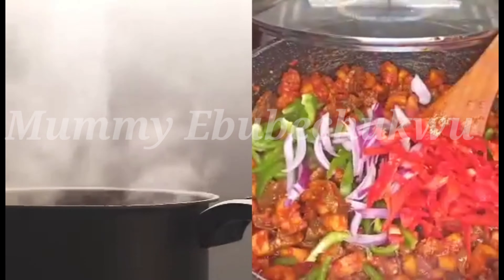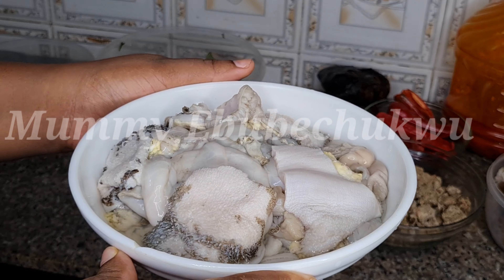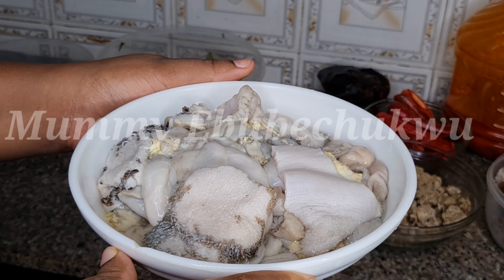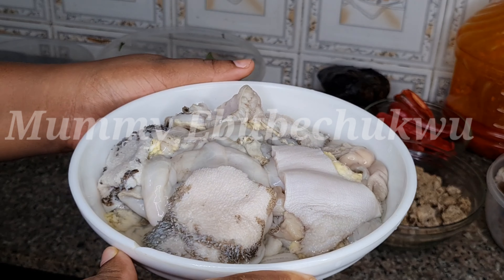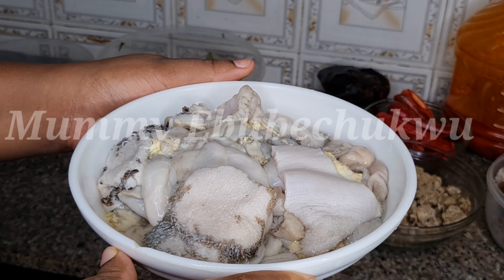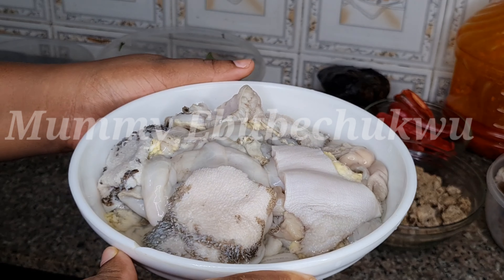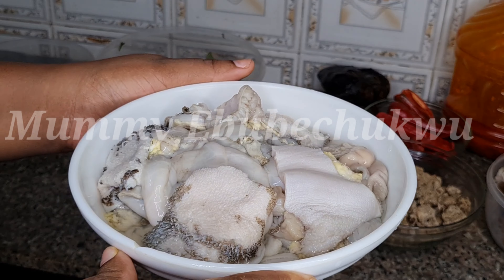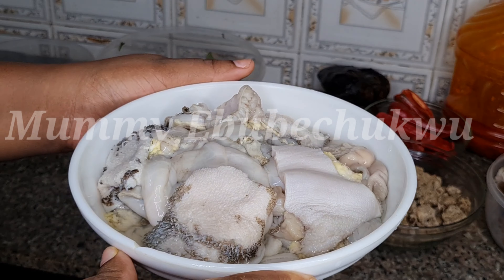Simplest ogbono soup. sweet ogbono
This is  how to make ogbono soup for beginners with assorted meat .How to cook Ogbono soup. Ogbono Soup. This is how to prepare Ogbono soup.  Best Ogbono soup Tutorial. Thank you so very much for watching my video, hope you enjoyed it. Ogbono soup ecipe mummy Ebubechukwu.

ingredients used

Assorted meats (Ponmo, Shaki, beef )
2 Cup Blended Ogbono
2 Cup Palm Oil
Ugu/ Uziza  leaves
Grinded Crayfish
Cayenne Pepper
habanero Pepper
Stock cubes
Salt to taste
Ogiri okpii

My Location: Lagos, Nigeria (West Africa)